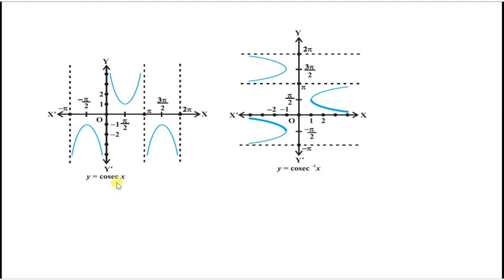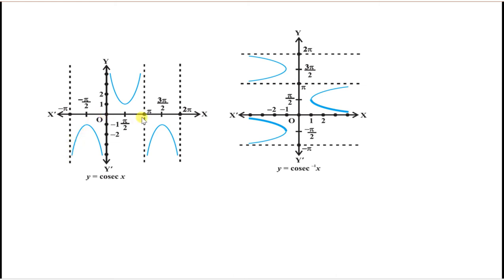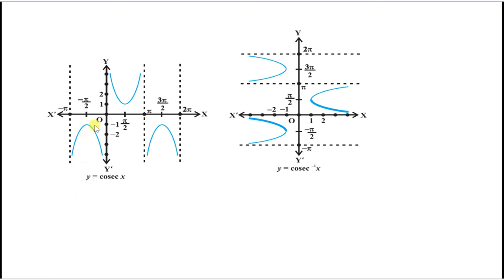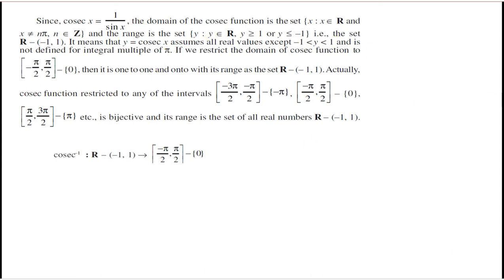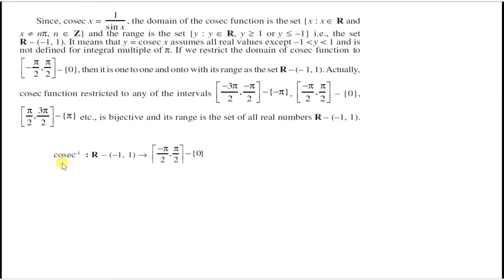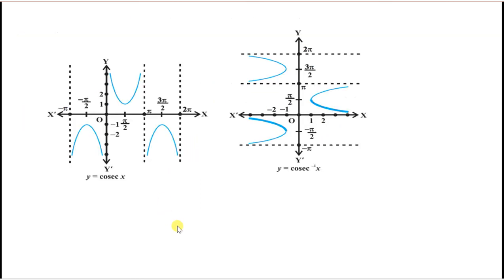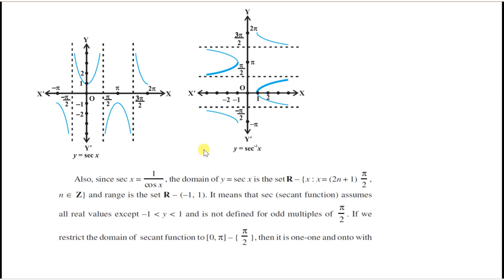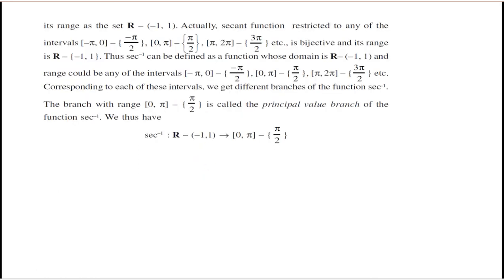XII INVERSE TRIGONOMETRIC FUNCT. LEC 2.mp4